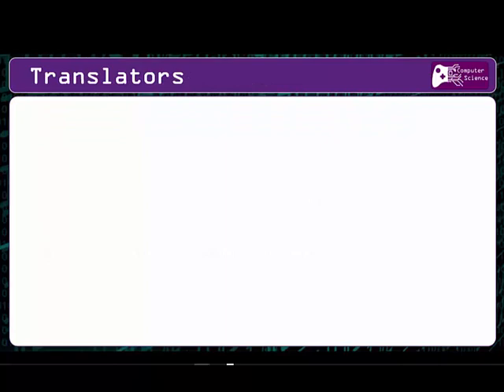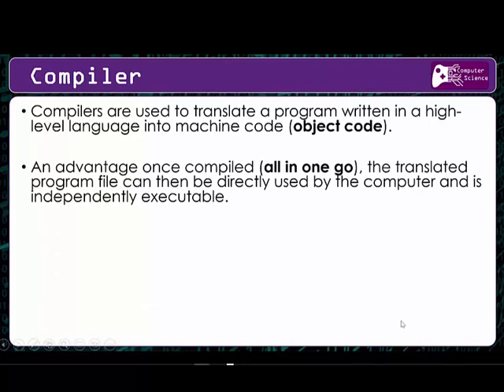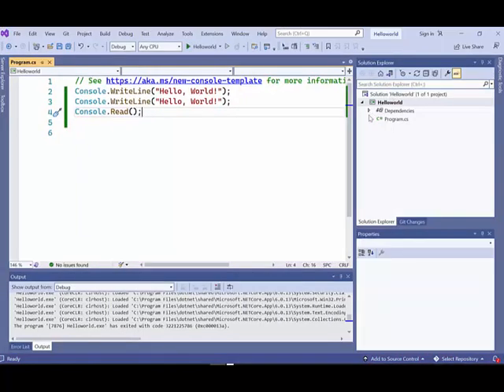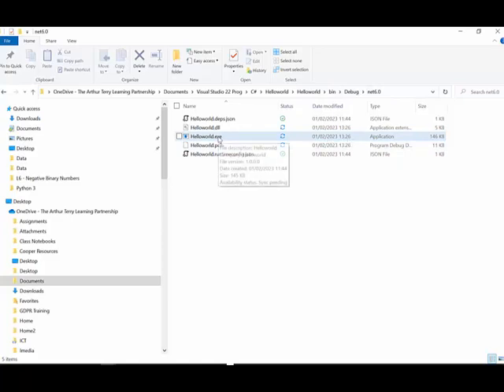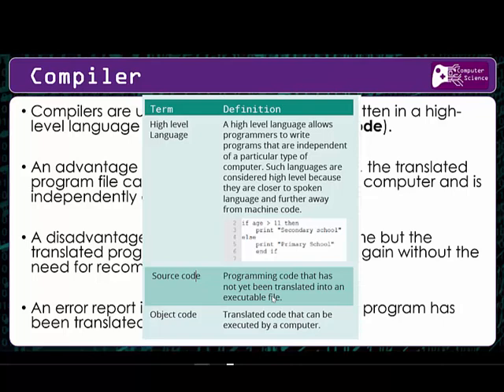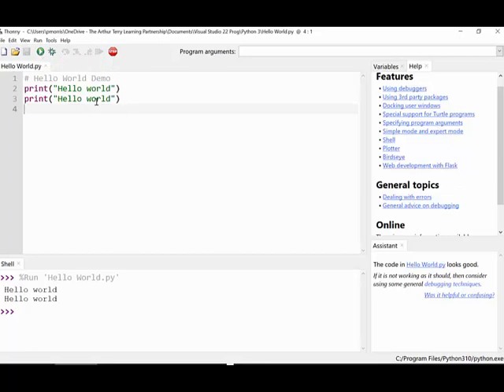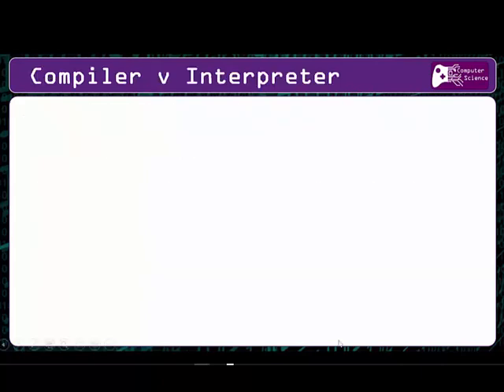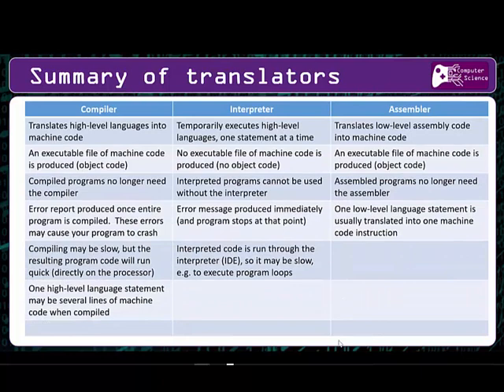GCSE CS - 1.10 Program Construction Part 1